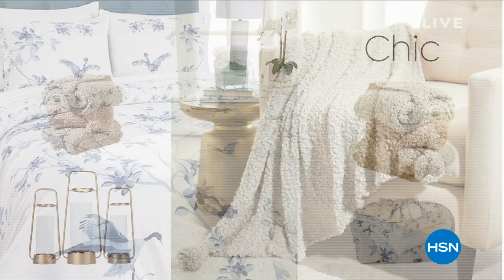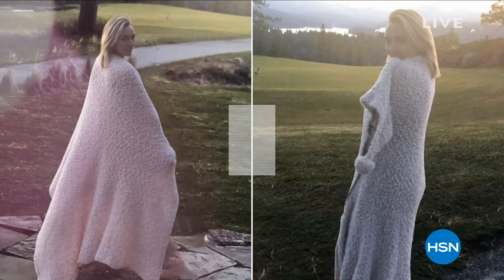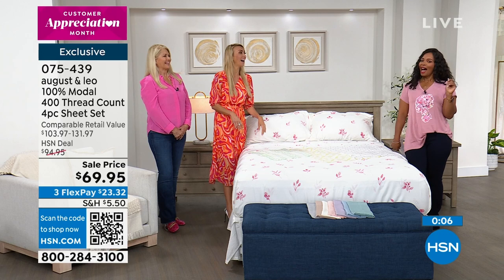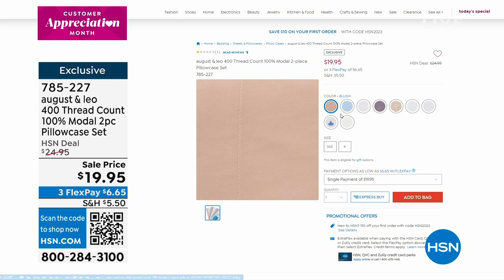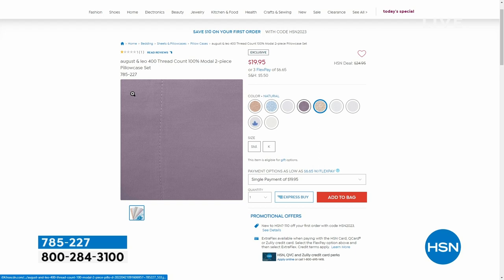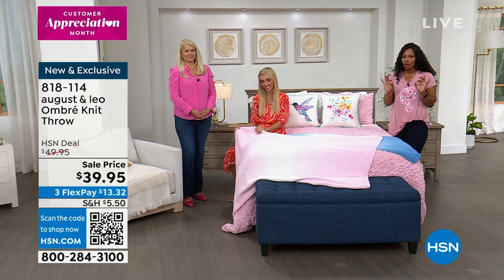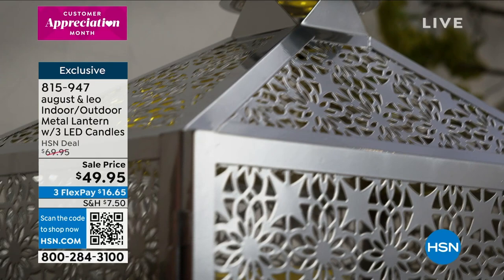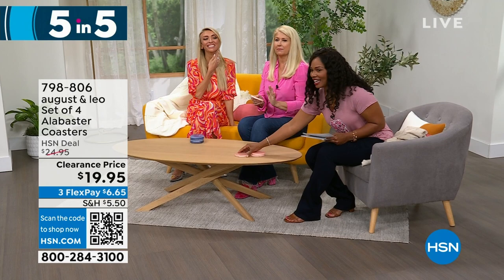HSN | august & leo Home by Giuliana Rancic 3rd Anniversary 04.05.2023 - 12 PM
Discover a chic home decor collection by Giuliana Rancic with timeless pieces to enhance any room.